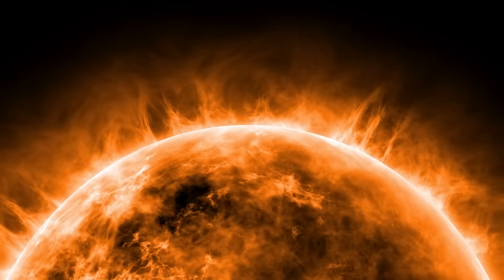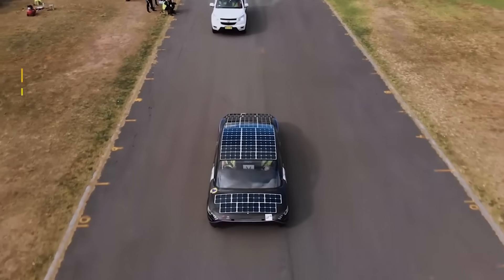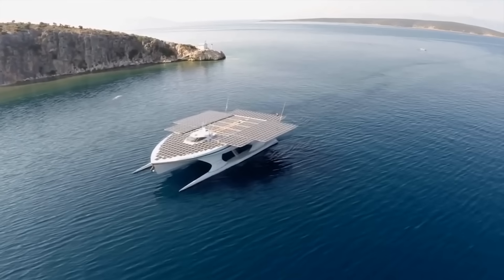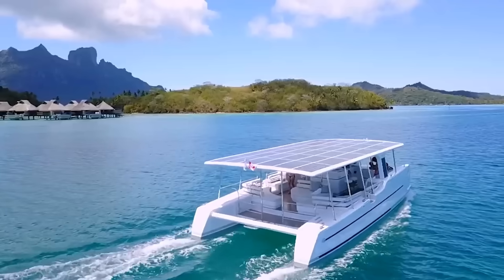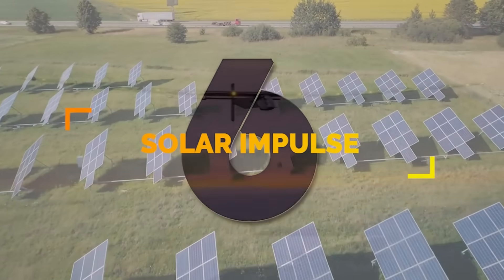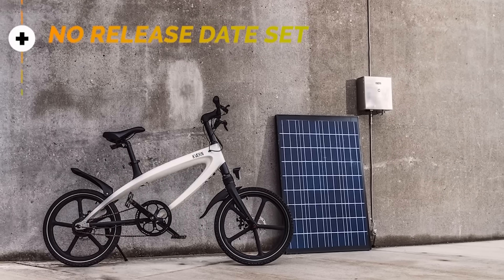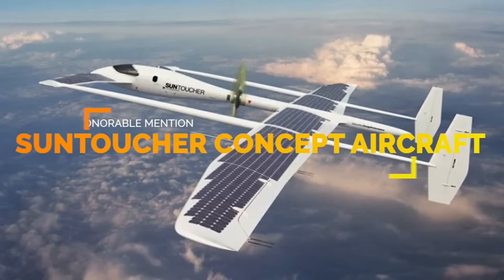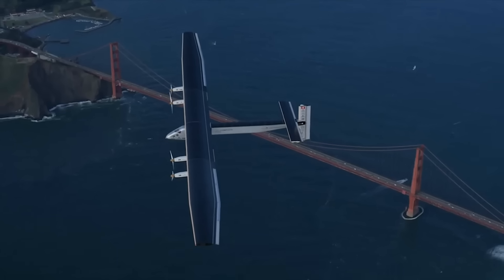15 Personal Transports You Will Love Solar Powered Electric Vehicles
In this video, you will see the first solar-powered car, a solar train, and even a solar bike.
Discover solar vehicles from the past and what's coming in the near future.
Humans have utilized the power of the sun for millennia now. Starting in the 7th Century B.C., we used glass to concentrate sunlight to start fires. Fast forward to today, we've created solar-powered vehicles and even buildings!

Featured
00:00 Intro
00:43 Sunmobile Solar Powered Car
01:20 The Solar Challenger
02:07 Sunswift Violet Solar Powered Car
03:09 Solarship
04:08 PlanetSolar
05:02 Lightyear One
05:59 SoelCat 12 Solar-Powered Yacht
06:50 CalSol Zephyr Solar Powered Car
07:56 Solliner Solar Catamaran
08:51 Solar Impulse Solar Plane
10:01 Solar Impact Solar Boat
10:49 KVÆRN Solar Powered E-Bike
11:38 Byron Bay Solar Train
12:37 Solar Voyager
14:16 EcoShip Solar Ship